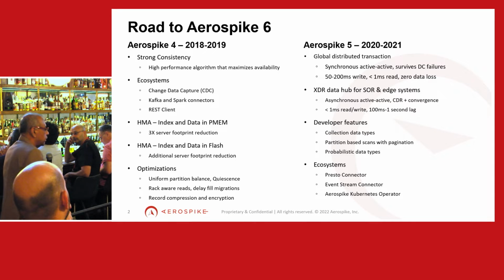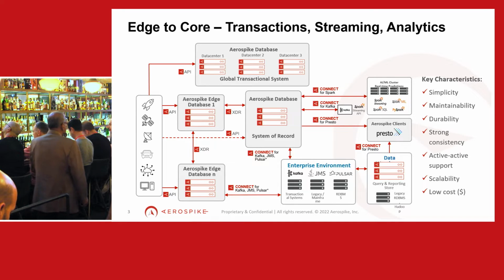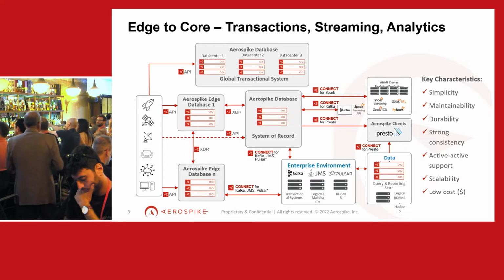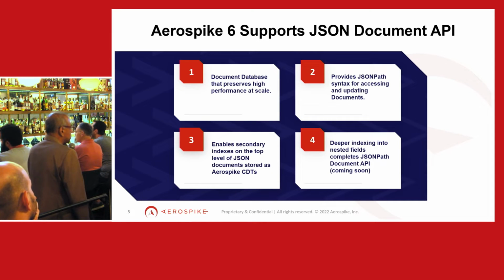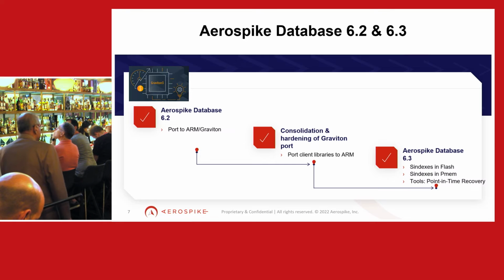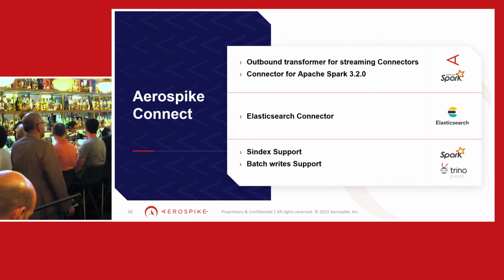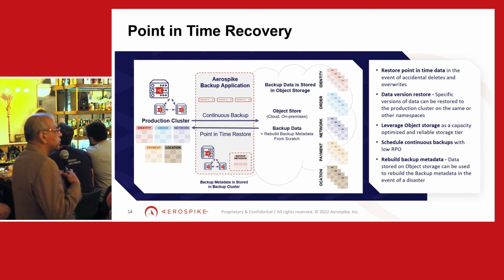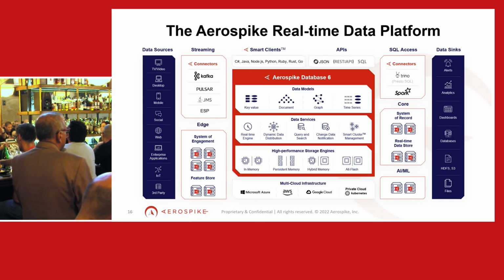The Aerospike Roadmap - Srini Srinivasan Founder & CTO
This is the Aerospike Roadmap session, delivered by Srini Srinivasan Aerospike Founder & CTO, at the Aerospike Israel Summit Tel Aviv June 28, 2022.